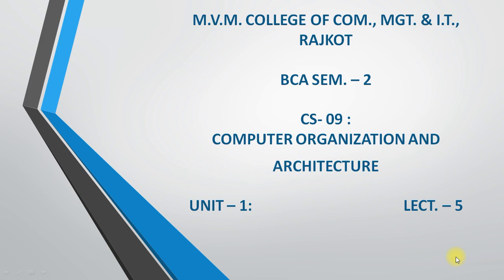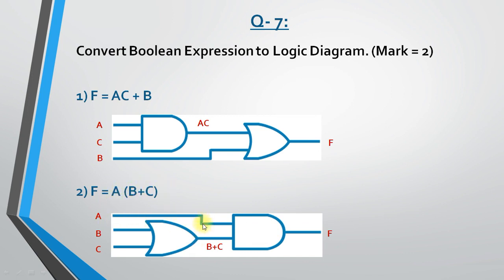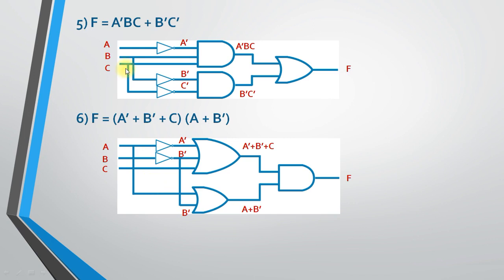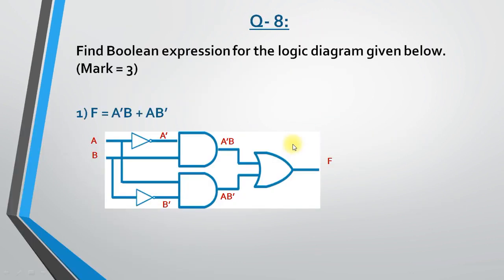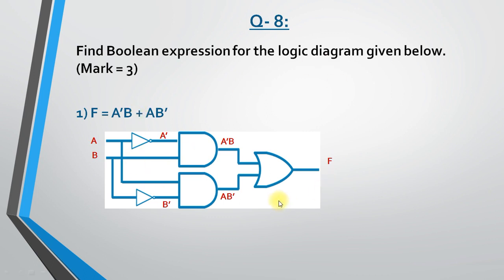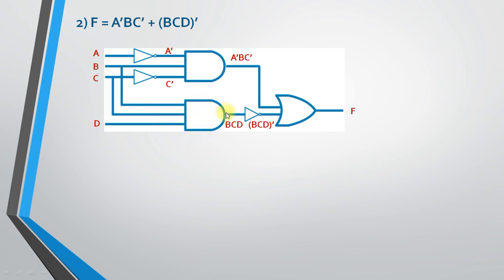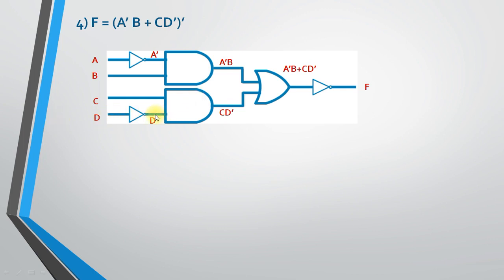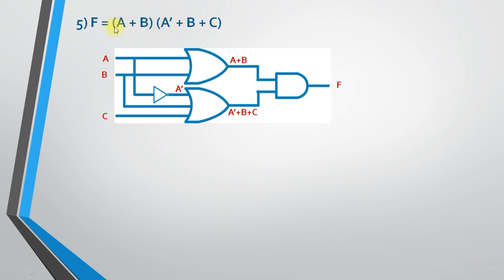coa ch1 lect5 all